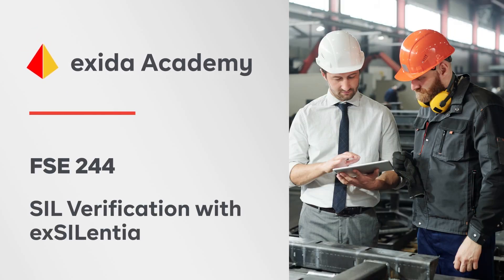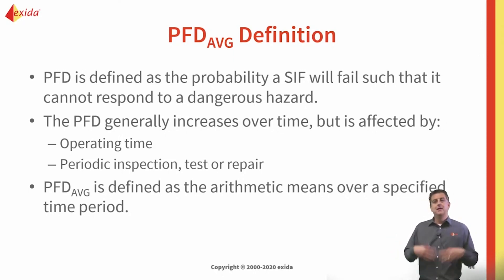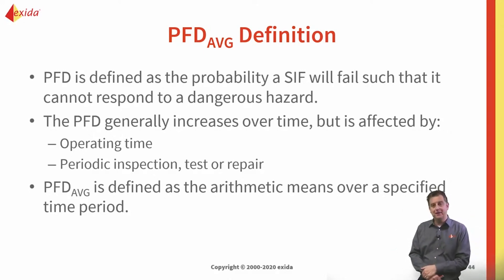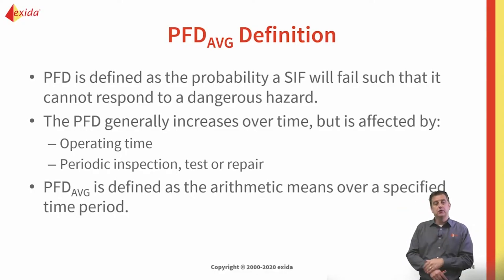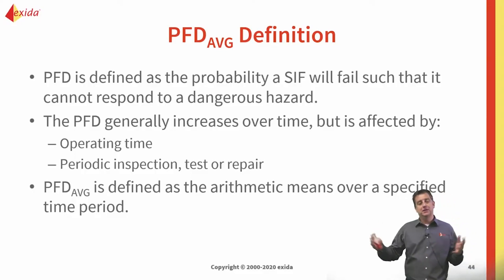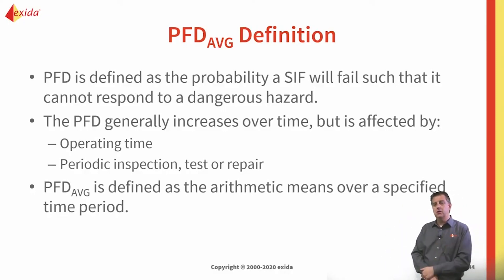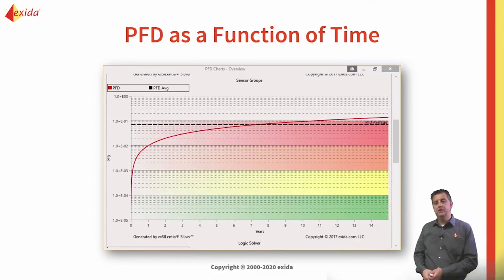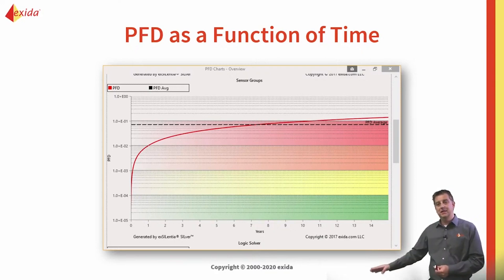PFDavg - What is it?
This clip contains material featured in our FSE 244: SIL verification with exSILentia self-paced online training course. SIL verification with SILver™, FSE 244, explains how the exSILentia SILver™ module is used to perform a SIL verification for Safety Instrumented Functions. Students will learn to leverage the tool to model different SIF architectures ranging from simple 1oo1 configuration to more complex examples.  This course also covers review of the key parameters that determine the probability of failure of a SIF as well as minimum hardware fault tolerance and systematic capability aspects. It will show the impact of these parameters on the detailed design, implementation, and operation of the SIF. Furthermore, students will learn how to transfer data from the SILver™ module to the Design SRS module and subsequently complete the Design SRS requirements. Finally, the course covers the impact of proof testing and specification of proof test procedures using the Proof Test Generator module.